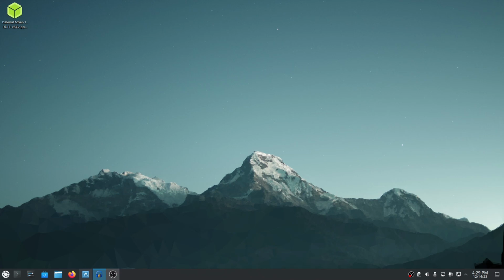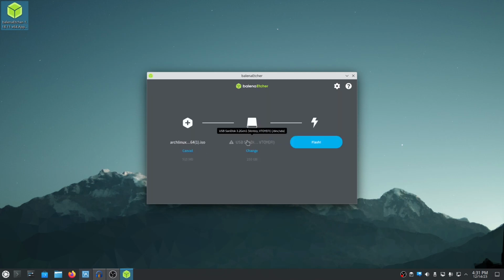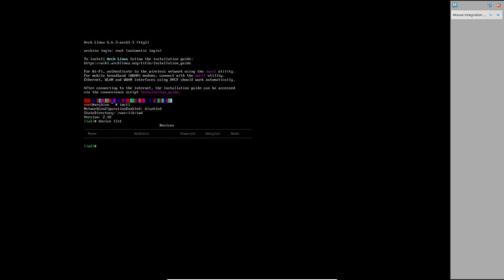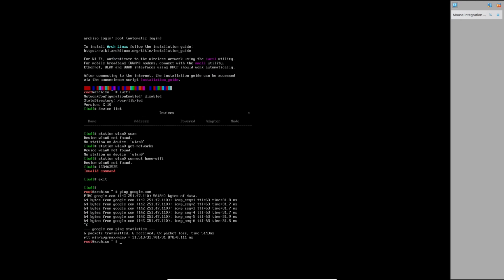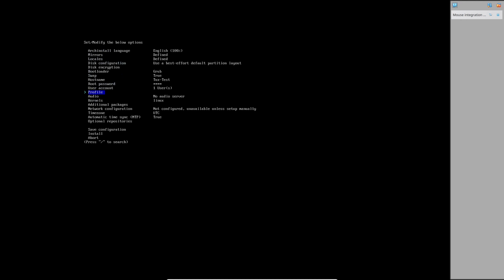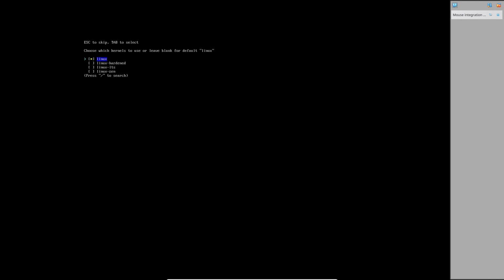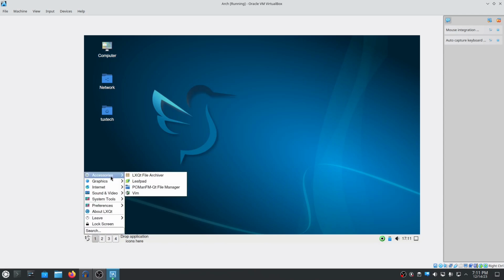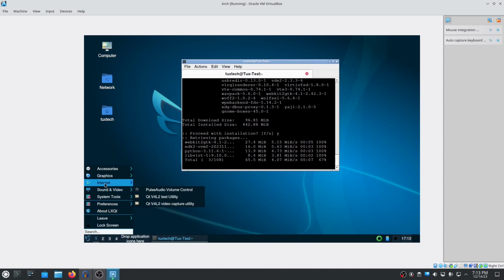Linux Basics Ep3: Installing Arch Linux the easy way.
A quick guide on how to install Arch Linux using the Archinstall script! My dearest apologies for the Audio, I am trying my best! ;3